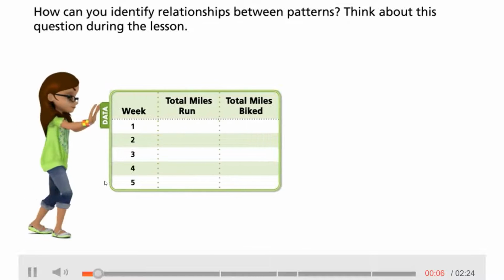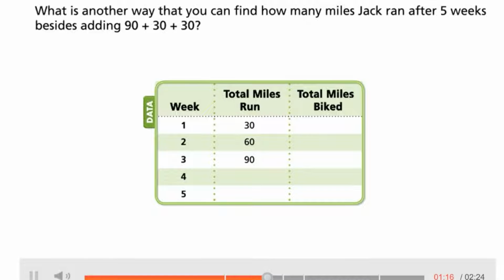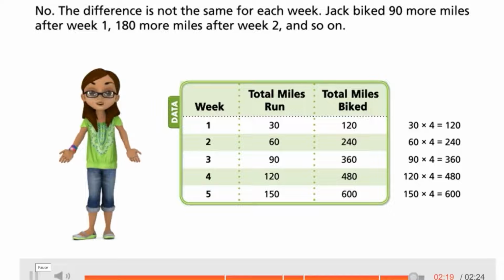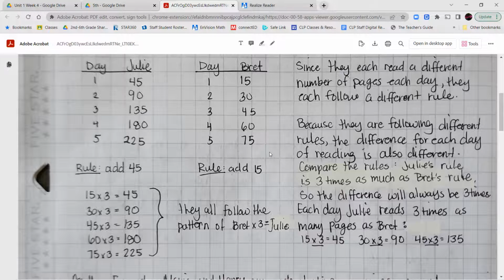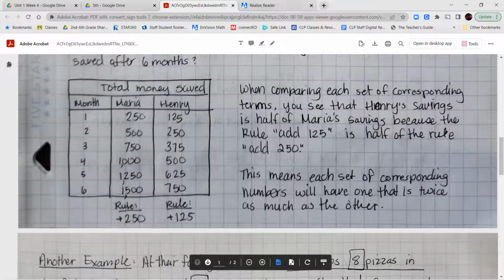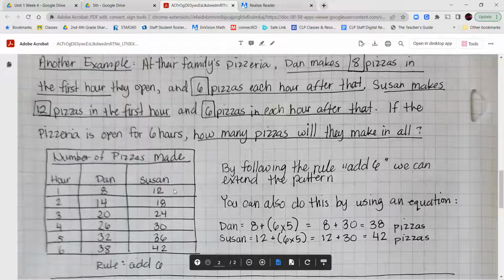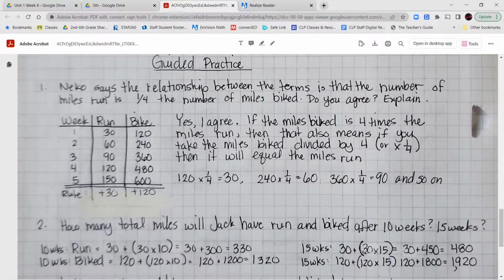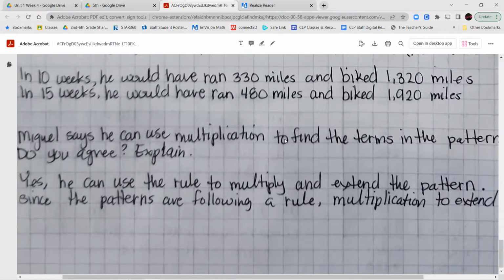5th Math 15.2